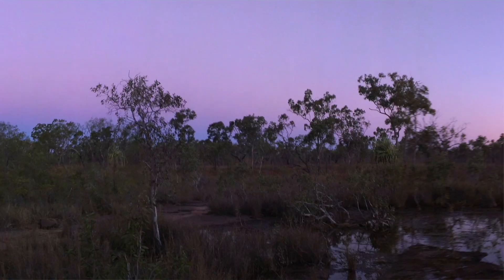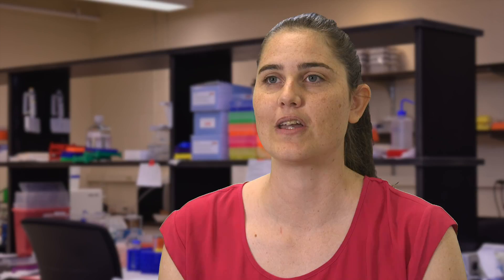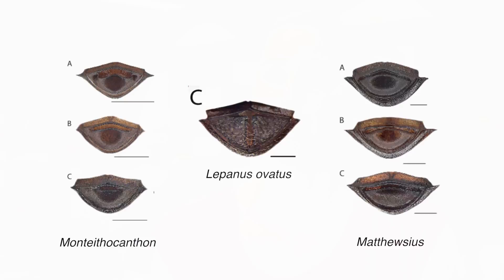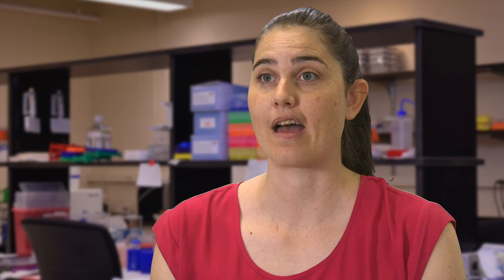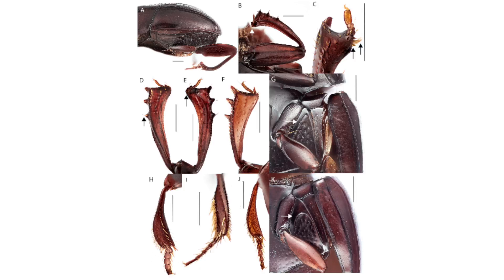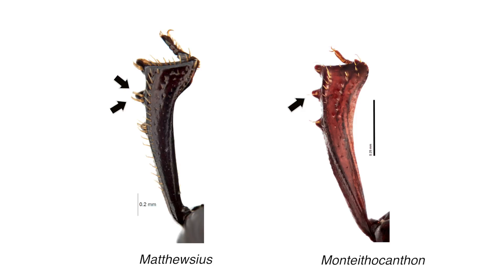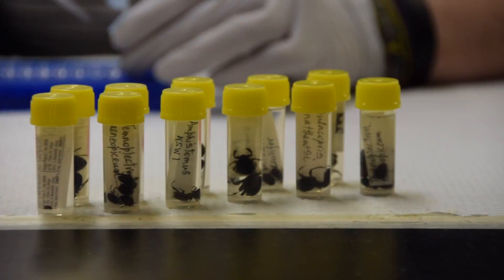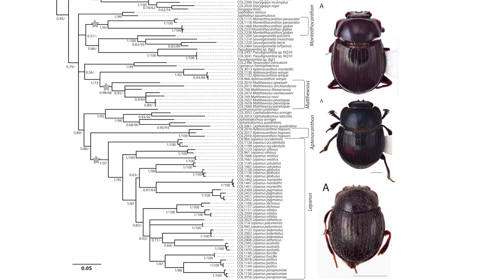Discovery of Two New Australian Dung Beetle Genera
Dr. Nicole Gunter, collections manager of invertebrate zoology at the Cleveland Museum of Natural History, was lead author on new research — published today in Zootaxa — that described two new genera of Australian dung beetles, identified six individual species new to science, and transferred six previously described species into new genera.